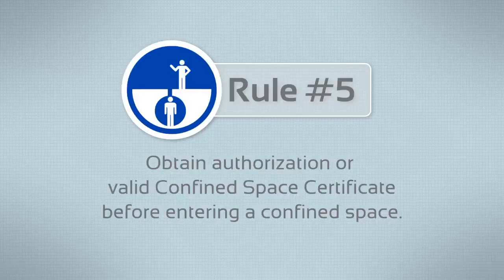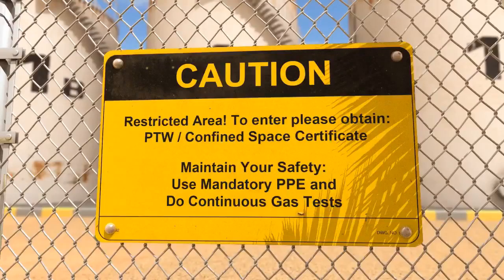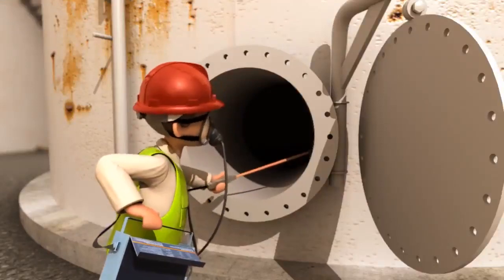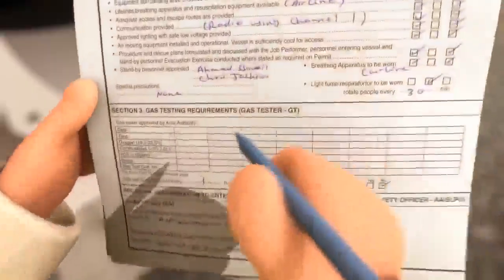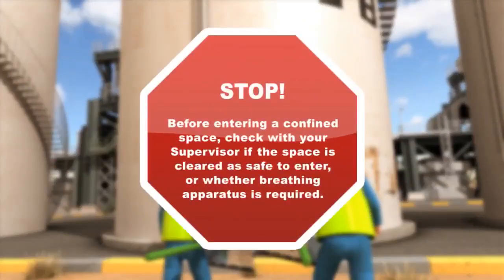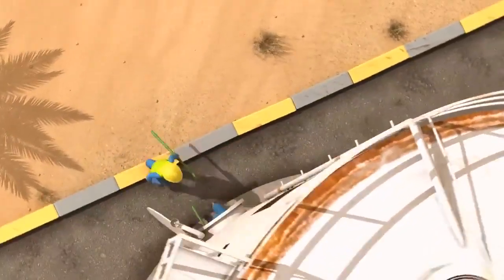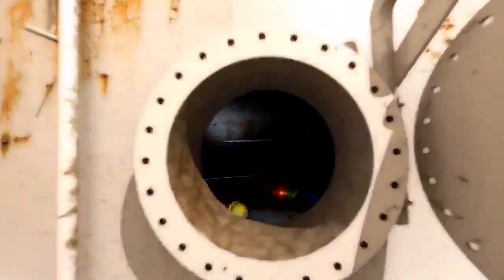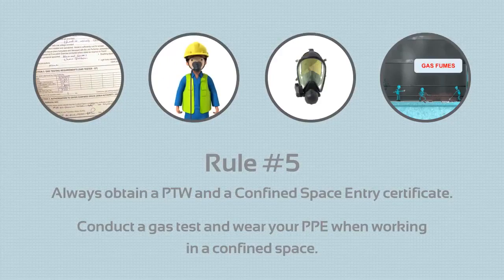اجراءات الدخول والعمل في الاماكن المغلقة Confined Spaces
من الدورات والمحاضرات العلمية والهندسية التي نقدمها بقناتنا ما يلي :
6-  دورتي الاوشا في الصناعات العامه و صناعه الانشاءات OSHA general industries & OSHA construction industries وتشمل 13 محاضرة
15-  كورس تقييم المخاطر في بيئة العمل Risk assessment  (عمل تقرير المخاطر (سجل المخاطر) - شرح مصفوفة المخاطر Risk matrix)
38- السلامة في استخدام الاجهزة الطبية Medical Device Safety
39- السلامة في التصوير الطبي Medical imaging Safety